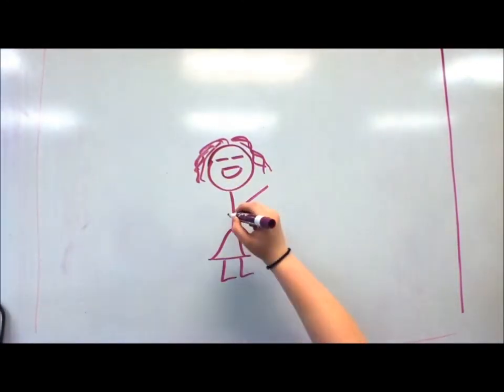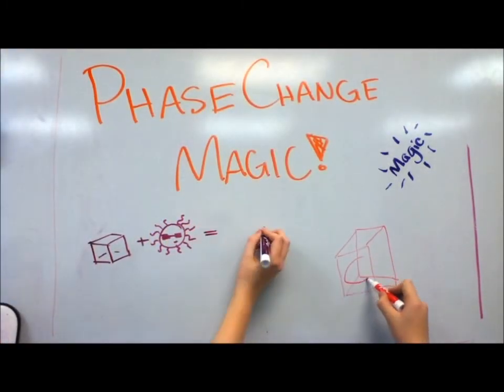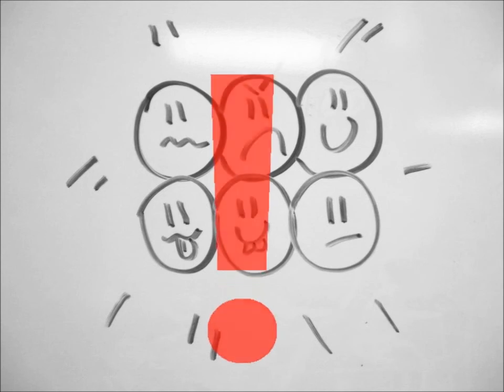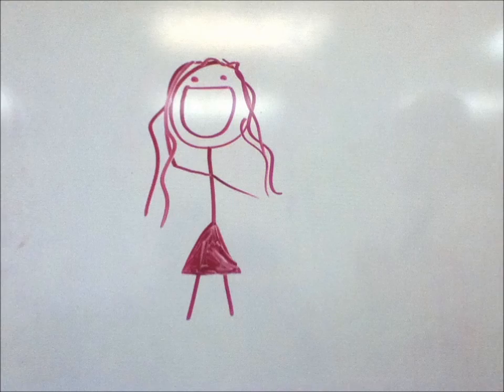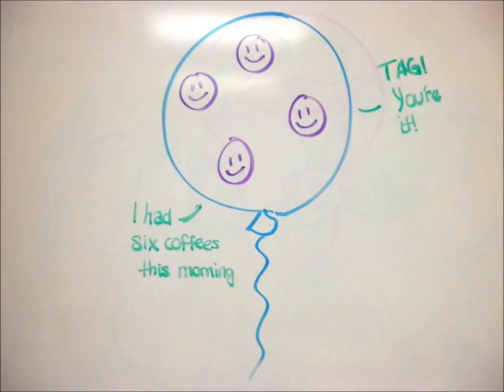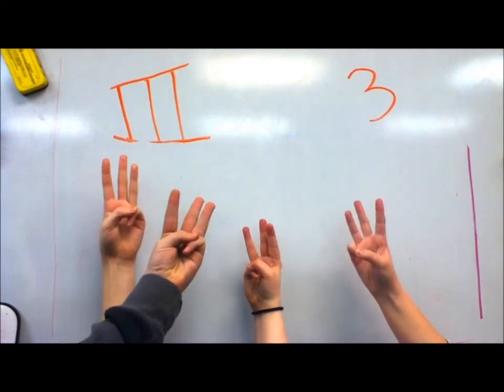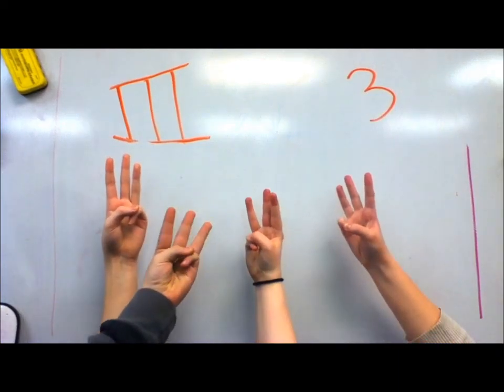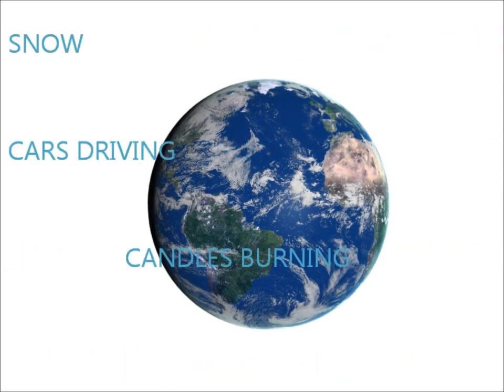Quick Chemistry | Phase Changes and the Kinetic Molecular Theory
Hey, guys! This is my second official video I've put together, and this time, it was for a science project. It took me a day or two to edit it, but Danielle, Caroline, and Issac did most of the awesomeness! Danielle wrote an amazing script, Caroline did awesome drawings and the entire Experiment thing on her own. Issac, of course, was our actor, and did some awesome artistic stuff as well. So give a round of applause for that awesome team! I'm sure they had just as much fun in making this as I did, and we all hope to make more vids like these!